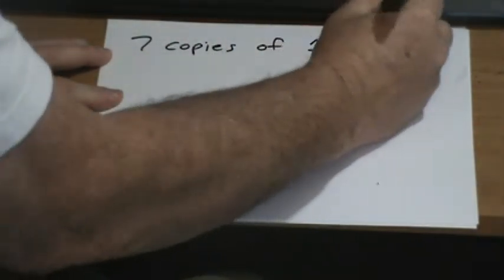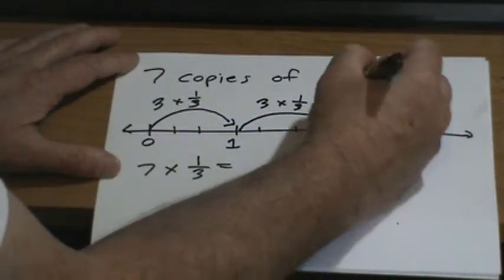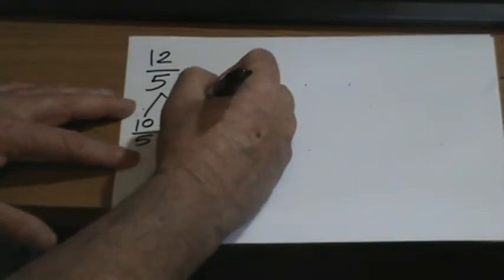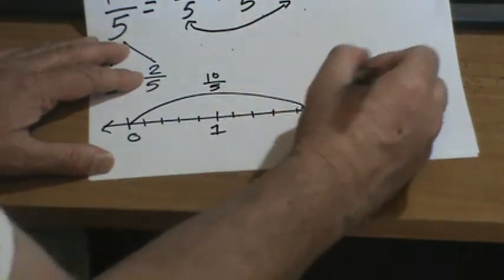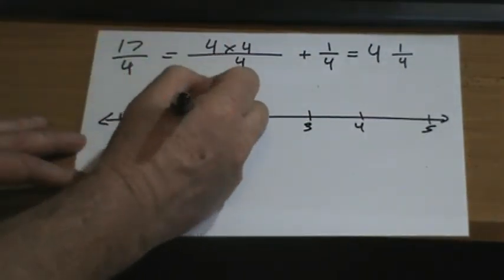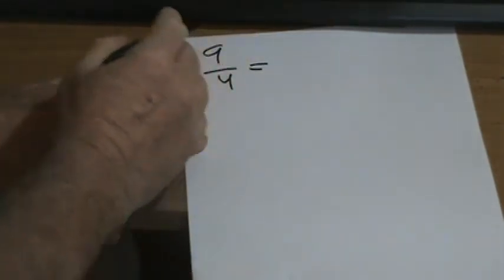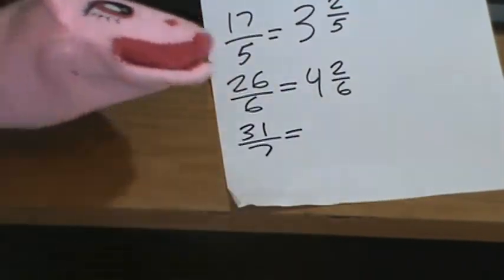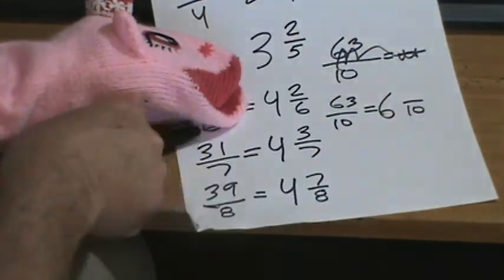Eureka Math, Grade 4, Module 5, Number Talk (Lessons 23, 24)